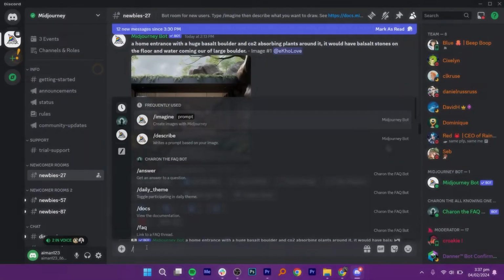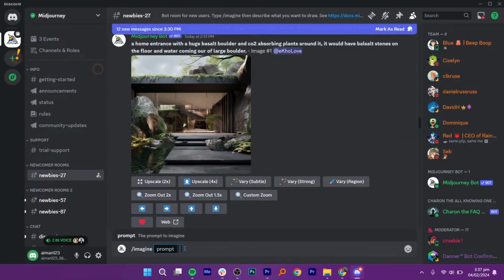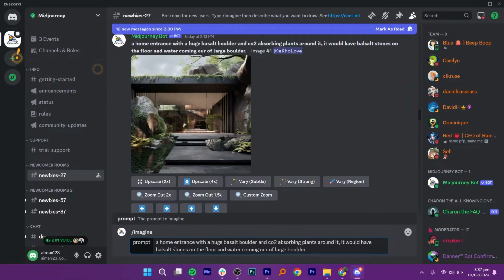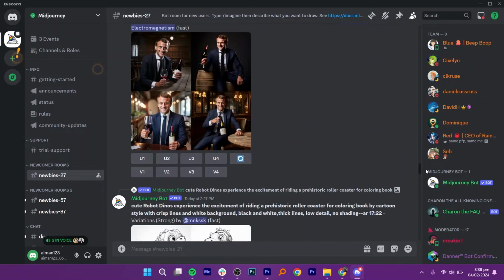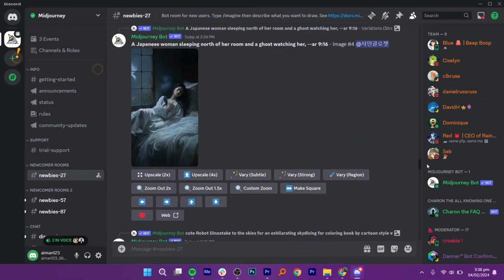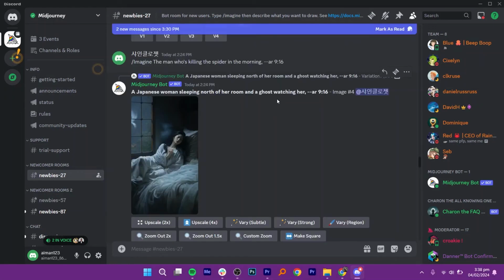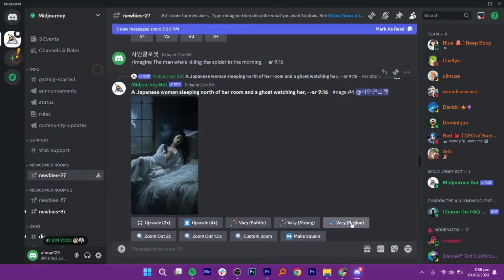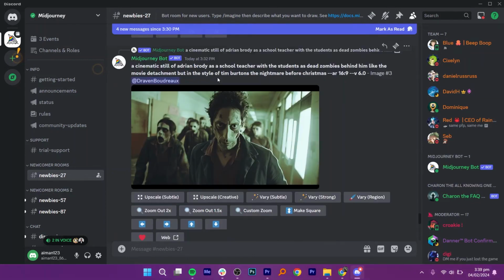Midjourney Vary Region Edit Prompt - Edit Photo using Inpaint (Step-by-Step) in 2026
In this video I will show you how to use the Midjourney vary region edit prompt function. In today's Midjourney AI tutorial we'll learn you these skills and show you how to use inpainting Midjourney for beginners step-by-step.